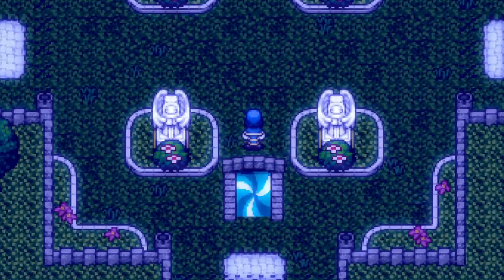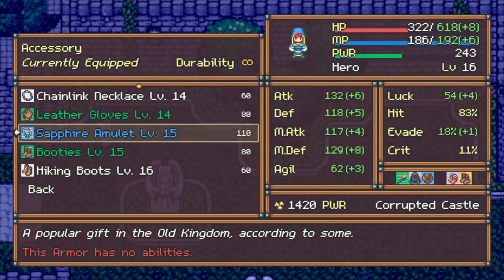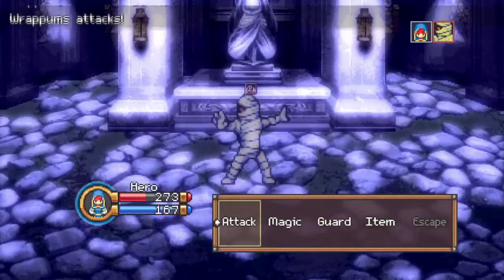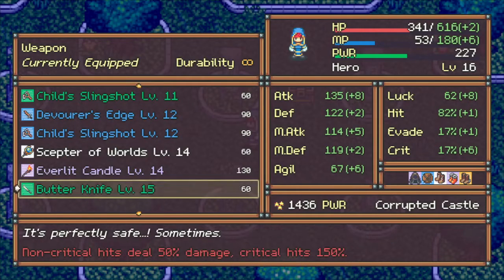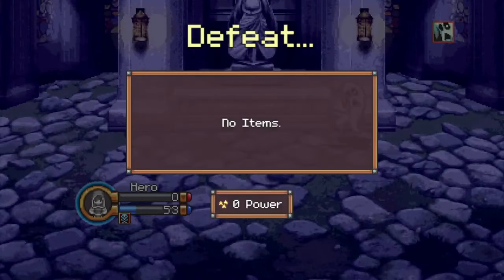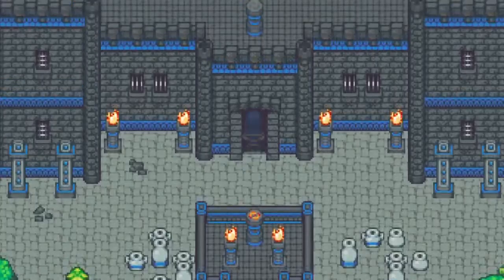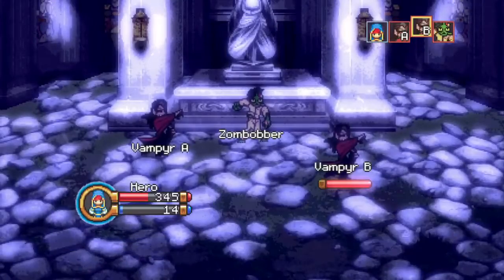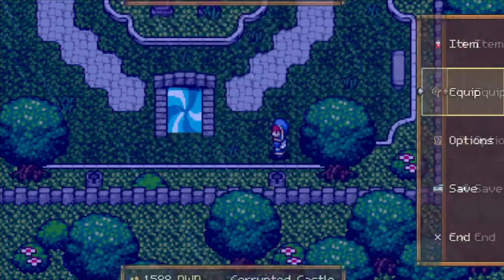Corrupted Castle Rare Enemy: Bunnet | Part 4 | Let's Play: Ephemeral Tale UPDATED V1.43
An inevitable end. An unstoppable beginning.
Where another story ends, yours is just getting started.

Ephemeral Tale is a classically inspired RPG for the modern age, featuring hand-crafted dungeons, classic JRPG-style combat, and a loot-driven progression system.